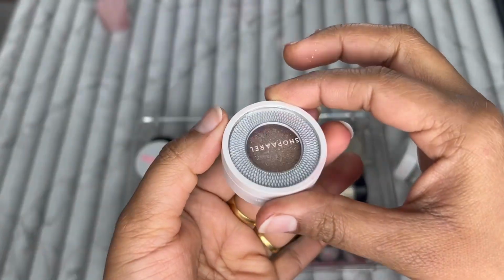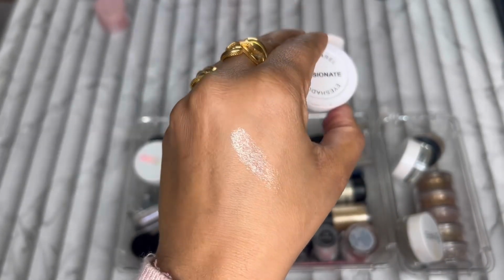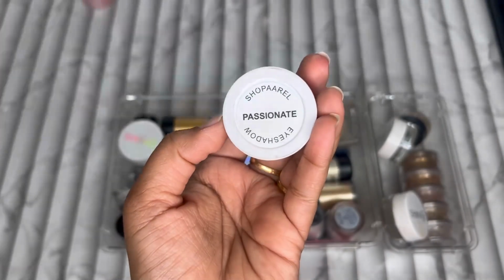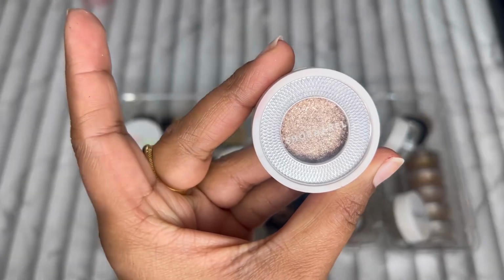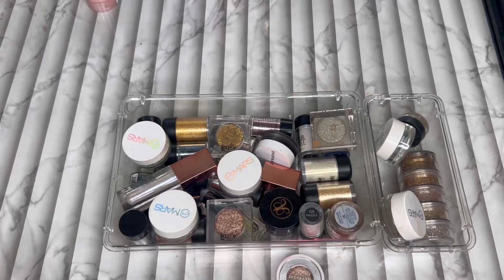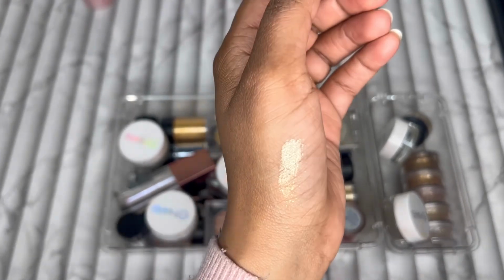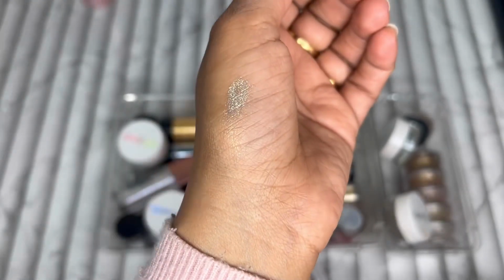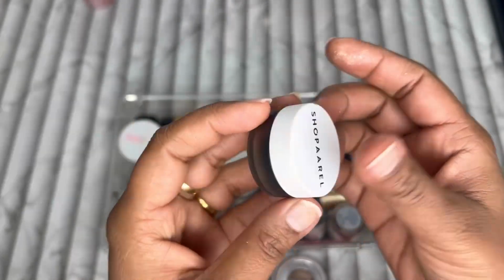✨BEST GLITTERS for Makeup 2026 | Complete Guide & Swatches ✨ By SHIVANSH MANN MAKEUP STUDIO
Welcome to the ultimate guide on the BEST GLITTERS for makeup! ✨ In this video, I’m sharing my top glitter picks, swatches, application tips, and how to make your glitter makeup last all day!
Whether you’re a makeup artist or a beginner, this complete glitter guide will help you choose the perfect glitters for every occasion - from everyday glam to bridal and festival looks! 💄